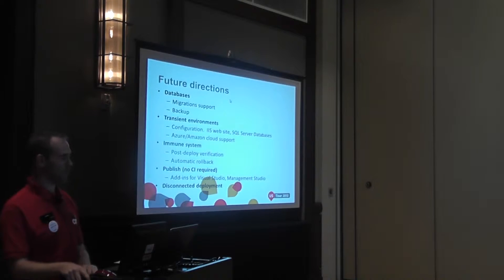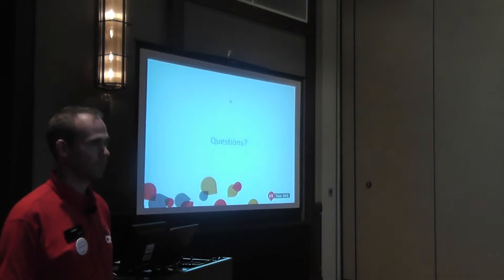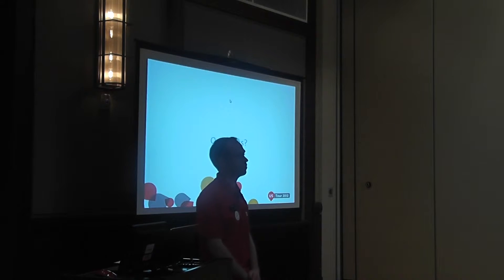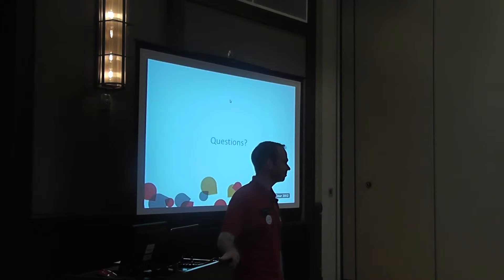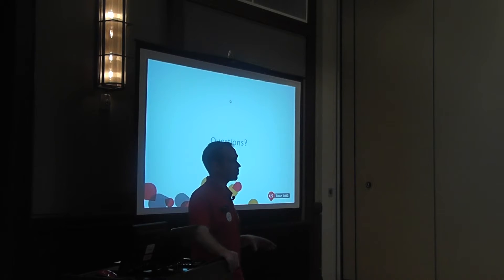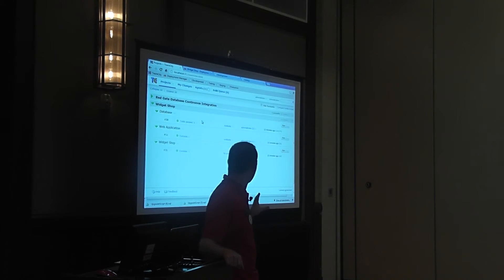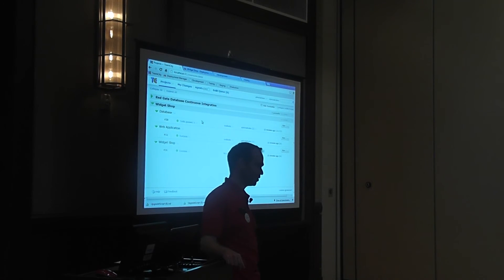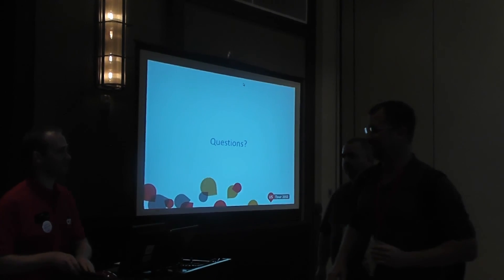SQL in the City Austin 2012 - Deployment Manager Part 2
Part 2 of the sesion presented by Justin Caldicott - Deployment Manager Product Manager.

Automate your .NET and SQL Server database deployments with Deployment Manager
Make your deployment process fast, reliable, and repeatable.

See the status of your deployments with the shared central dashboard, and manage all your deployments in one place.